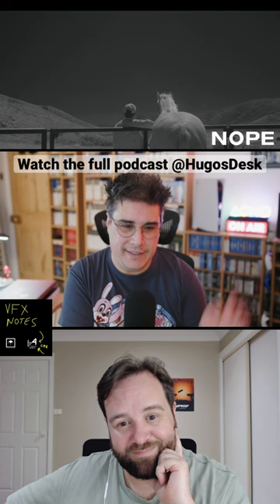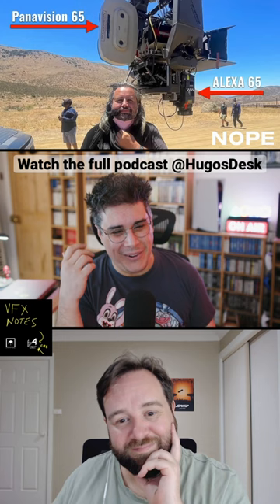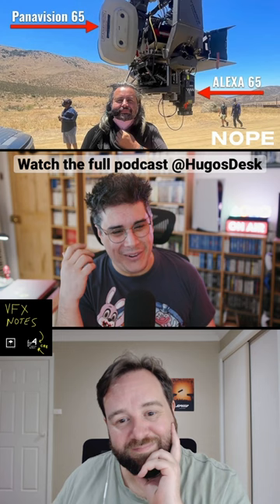Amazing Day-for-Night shots in the film NOPE | VFX Notes Podcast 📎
Here’s a short clip from our Podcast episode about the VFX of NOPE. In the full episode, @beforesmag I discuss the film, the creative vision from Jordan Peele, the 'day to night' infrared cinematography by Hoyte van Hoytema, and the amazing visual effects by @mpcvfx Enjoy the full podcast